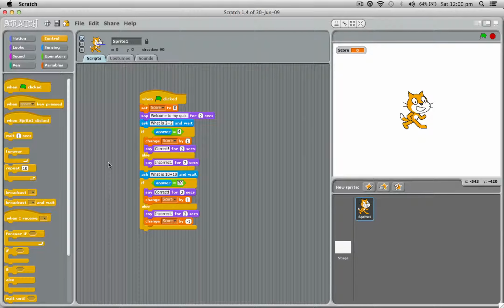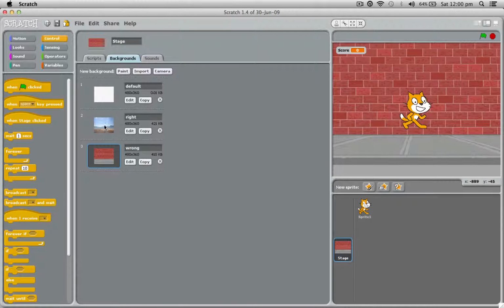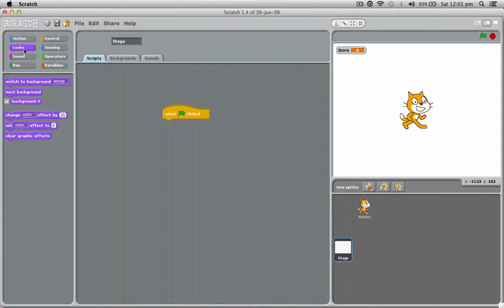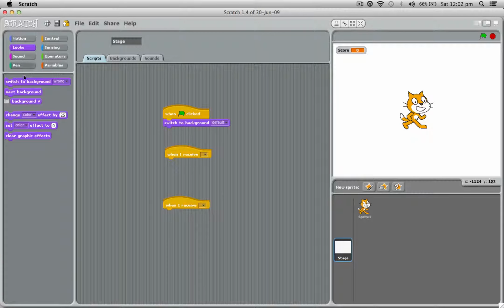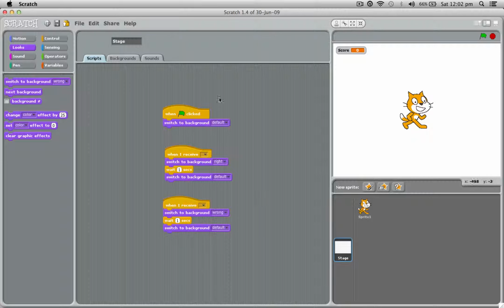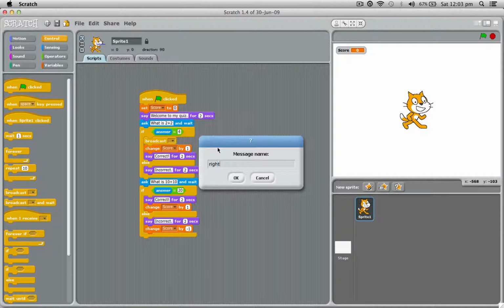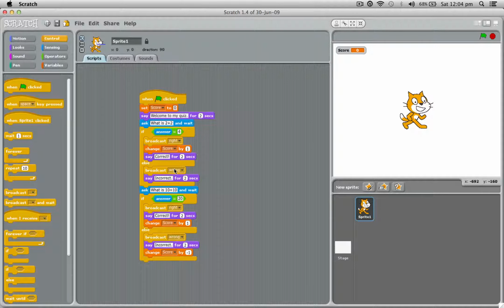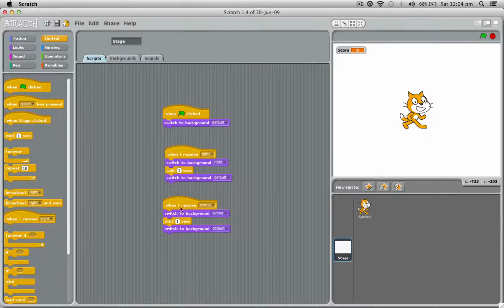3 Math Quiz BG